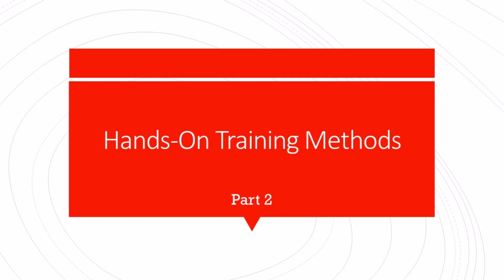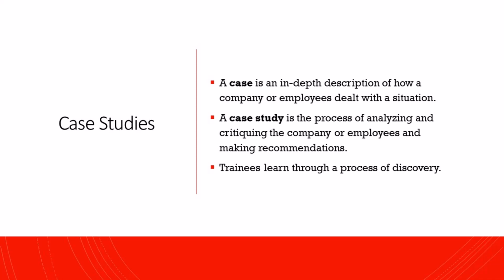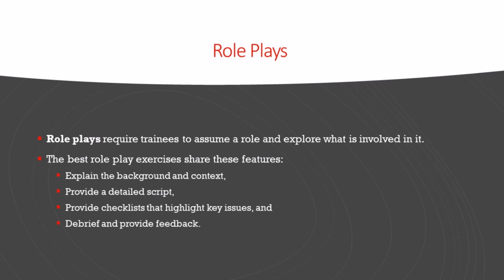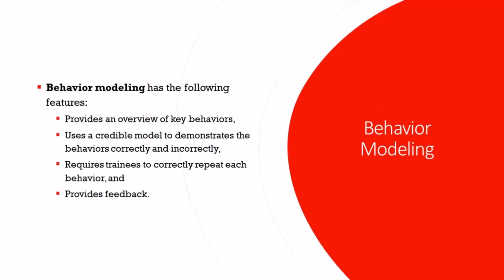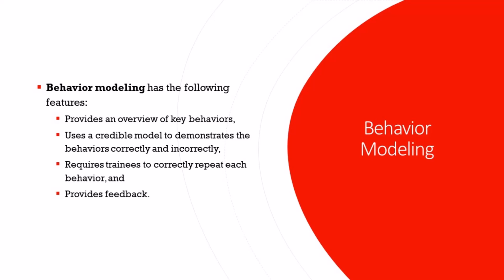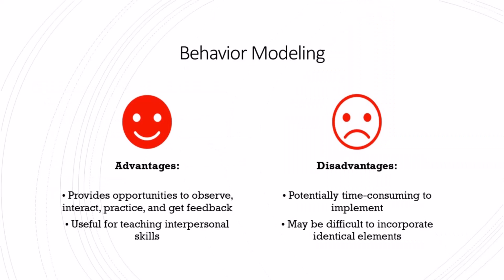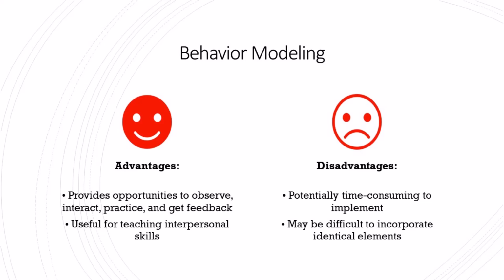Hands-On Training Methods Part 2 - Training & Development Lecture 6.4 (Full Version)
In this video, we continue exploring hands-on training methods, focusing on case studies, role plays, and behavior modeling. You’ll learn how these interactive methods allow trainees to engage with real-world scenarios, practice essential skills, and receive valuable feedback.

Table of Contents:
* Case Studies: Discover how case studies present real or hypothetical scenarios, allowing trainees to analyze and critique situations to apply their newly acquired KSAOs (knowledge, skills, abilities, and other characteristics). Learn about the benefits of this method for developing intellectual skills, and its limitations in producing hypothetical rather than actionable solutions.
* Role Plays: Learn how role plays allow trainees to act out roles in different organizational scenarios, promoting the development of interpersonal skills. Role plays can be enhanced by providing scripts, checklists, and feedback to trainees, though they may cause apprehension in some participants.
* Behavior Modeling: Understand how behavior modeling, based on social learning theory, demonstrates both correct and incorrect behaviors. Trainees practice behaviors in a risk-free setting, receive feedback, and critique their own performances. While highly effective, this method can be time-consuming and difficult to replicate in real job environments.